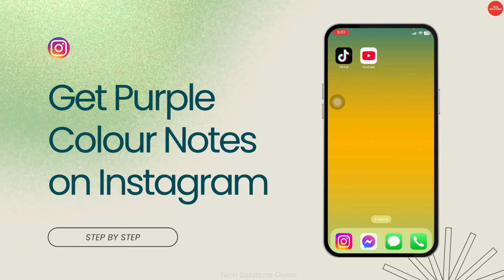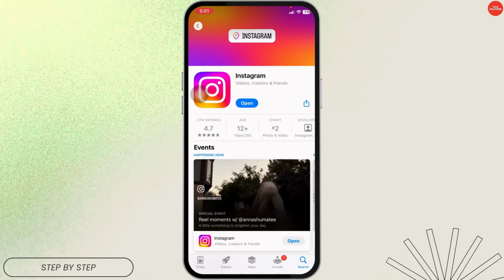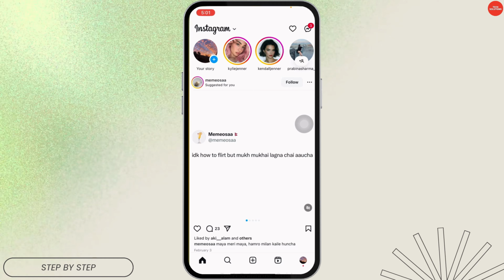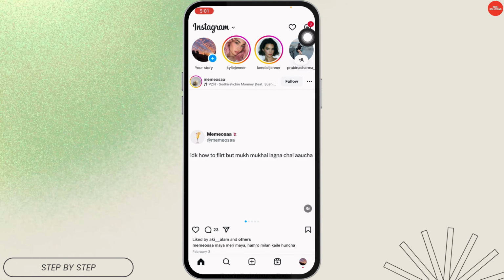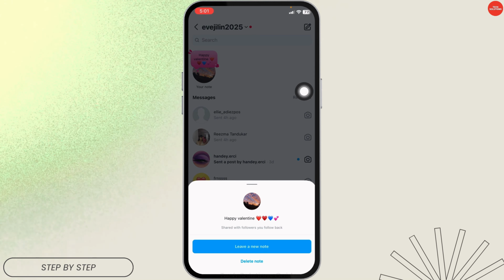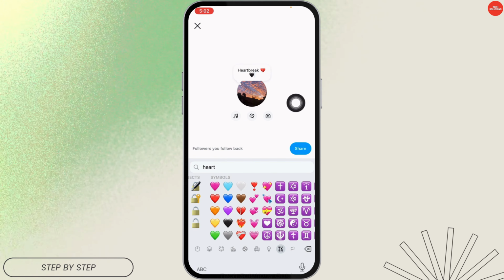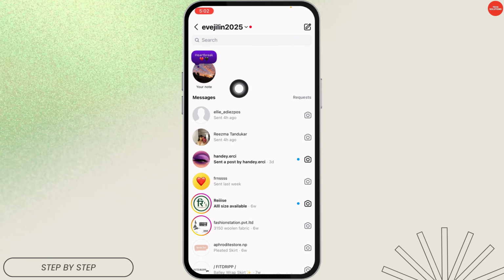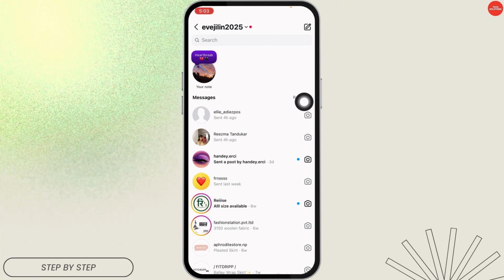How to Get Purple Colour Notes on Instagram | Instagram Valentines Heart Break Update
Want to get purple-colored notes on Instagram? In this video, we’ll guide you through the step-by-step process to unlock and use the purple heartbreak notes feature as part of Instagram’s Valentine’s Day update. Whether it’s activated by trigger words or a limited-time feature, this tutorial will help you customize your Instagram Notes for a heartbreak or moody vibe.

Timestamps:
00:00 – How to Enable Purple Instagram Notes
00:10 – Step-by-Step Guide to Using Heartbreak-Themed Notes